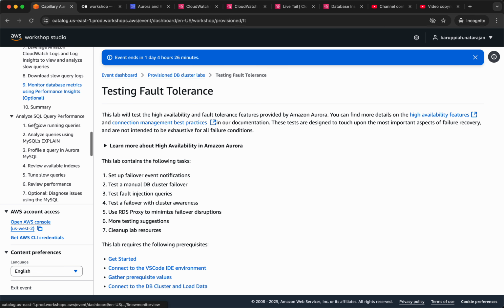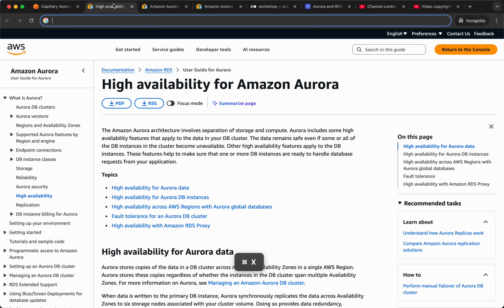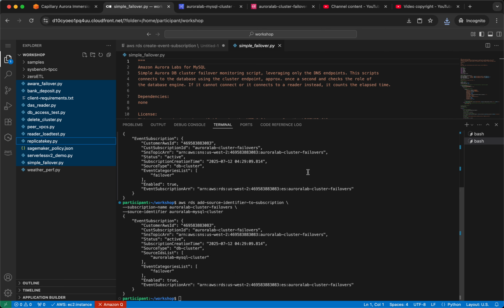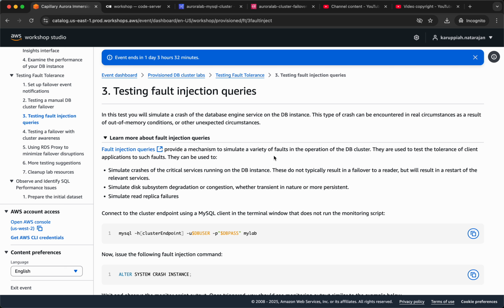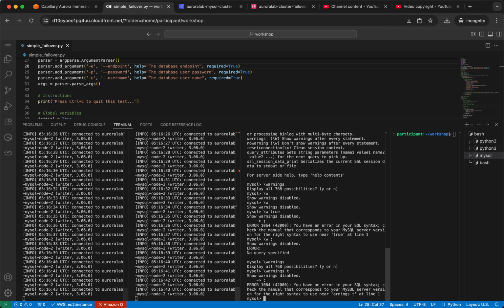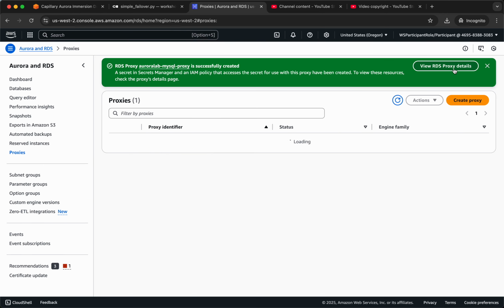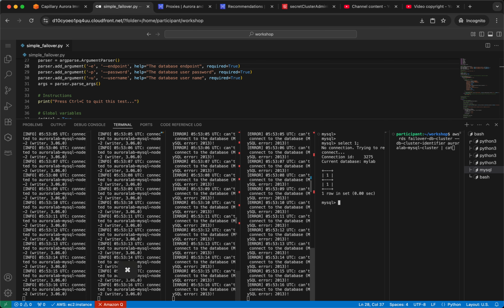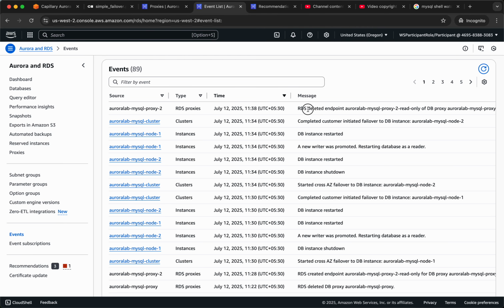AWS Webinar - Amazon Aurora MySQL Immersion Day - AWS Aurora MySQL Workshop - Part 8